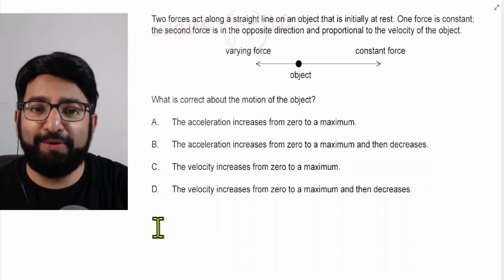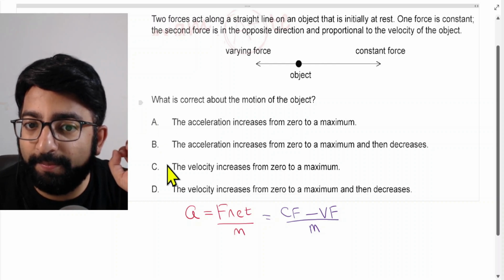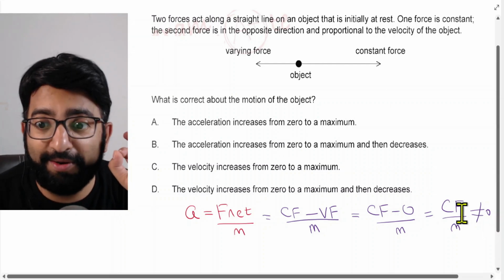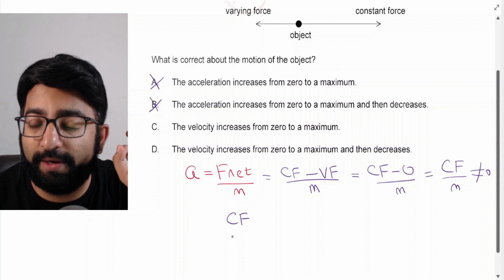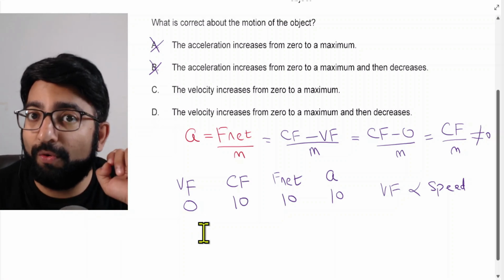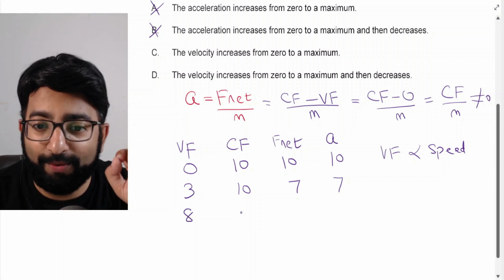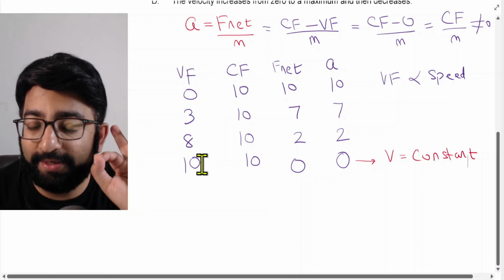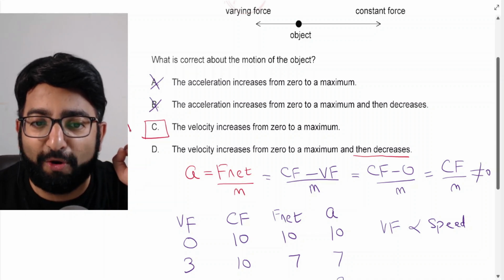Ques Terminal Velocity Concept Class 11 Physics